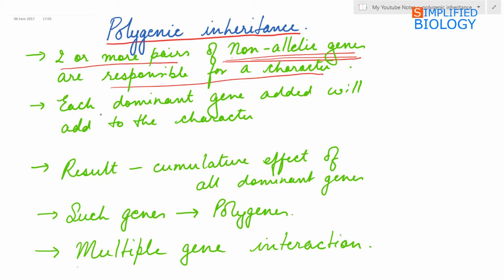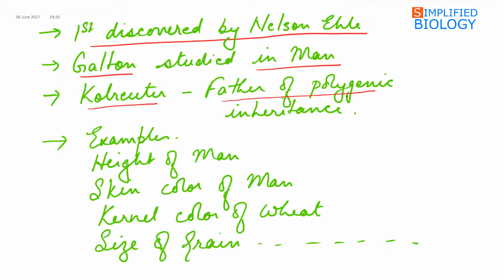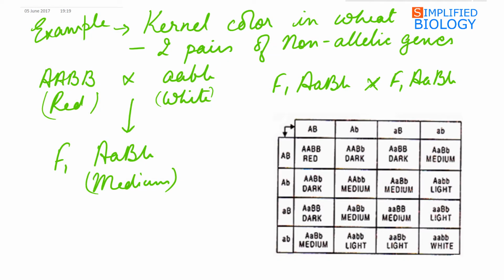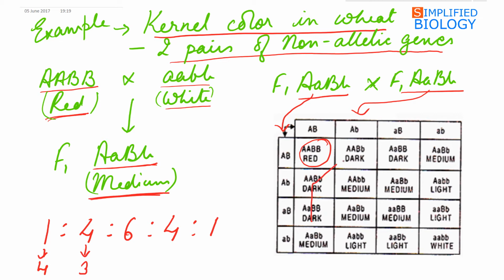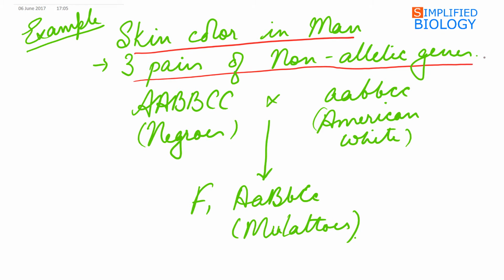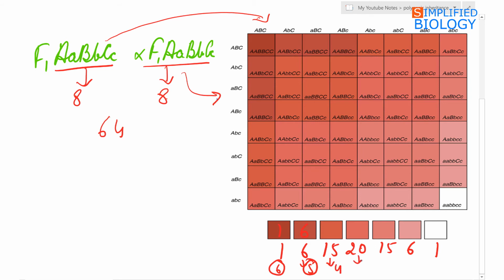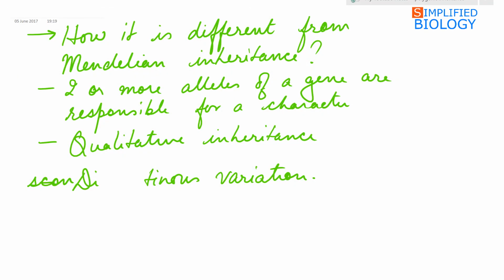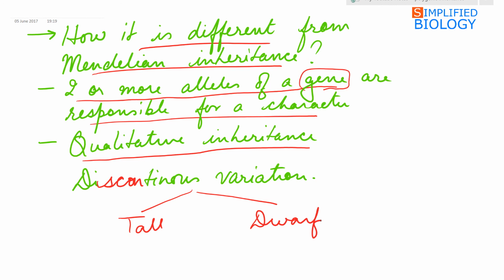Polygenic Inheritance for NEET, AIIMS, MCAT, JIPMER, PREMED, AIPMT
Polygenic Inheritance for NEET, AIIMS, MCAT, JIPMER, PREMED, AIPMT: SIMPLIFIED BIOLOGY
Polygenic inheritance or multiple gene interactions: two or more pairs of non-allelic genes are responsible for a character. An additive effect is seen.

Learn about Polygenic Inheritance. For all Competitive Exams such as NEET, AIPMT, MCAT, AIIMS, JIPMER, etc.

Simplified Biology helps students learn Biology with ease.

Notes:
Slideshare: